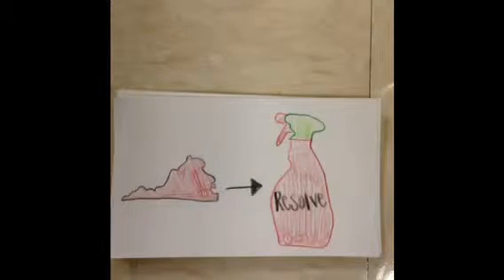Apush paper slide